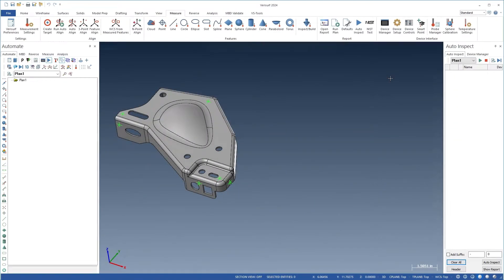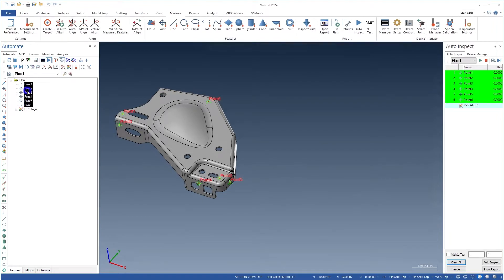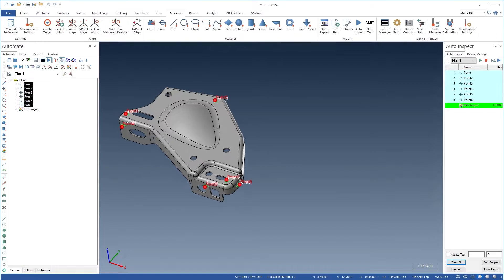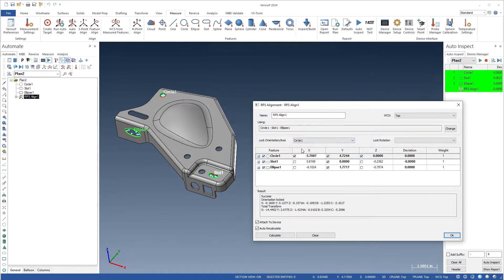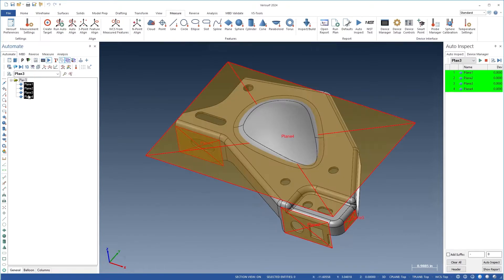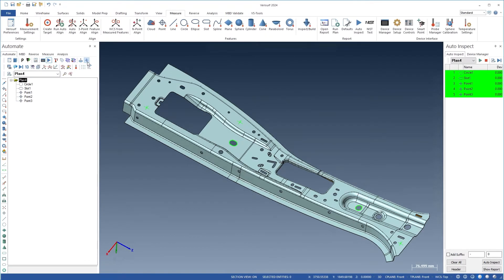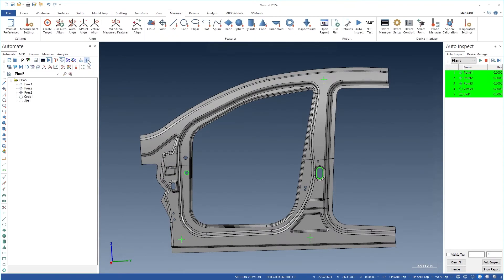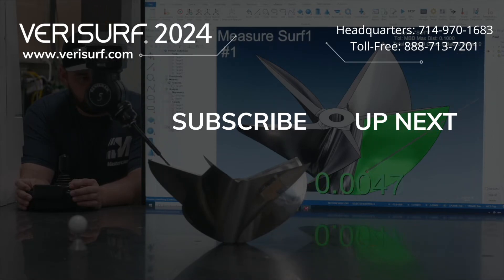Verisurf 2024 - Feature Highlights | New Automate RPS Alignment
✅ Automate alignments from points, features, constructs, and surface points.
✅ Advanced control for orientation, rotation, position, weight, and target type.
✅ Simplifies alignment strategies required by the automotive industry and more.

Verisurf 2024 combines the power of auto align and feature align into a new RPS alignment for inspection plans. RPS alignment works with points, features, constructions, and analyses, making it easy to a-line to virtually any datum scheme in a plan. This new alignment offers more capabilities than either auto-a-line or feature align do individually; it eliminates the need to create a WCSs, and it allows a feature’s axis to be locked to its nominal value. Measured points can be aligned to nominal points, or to planes and surfaces; the center points of features can be
fixed to their nominal locations; and the axes of directed features, such as planes, lines, and cylinders, can be used to establish orientation, or to lock the rotation around another feature’s axis. X Y Z component locks and target weighting enable very precise control of the alignment. PS alignment works with previously measured points, features, and surface points, making it easier to add probe changes, go-two points, and device-station moves between measured features in a plan. The new RPS alignment brings about a simplified approach to alignment strategies, benefiting various industries such as automotive and others. By adopting the new RPS alignment, companies can optimize their workflows, reduce complexities, and enhance overall productivity. This advancement is particularly valuable for the automotive industry, where precise alignment is crucial for components and systems to function correctly and effectively.